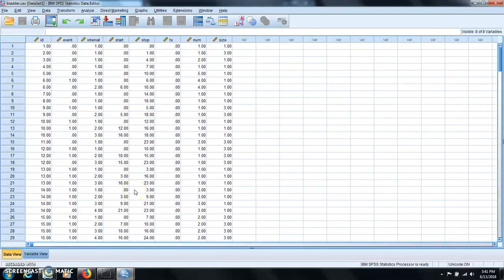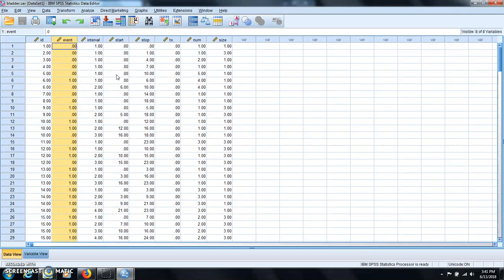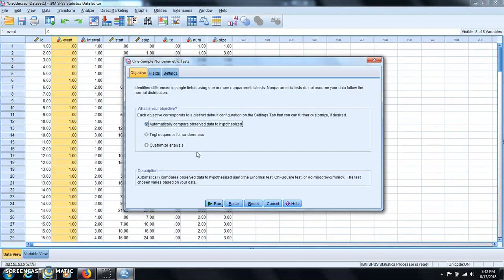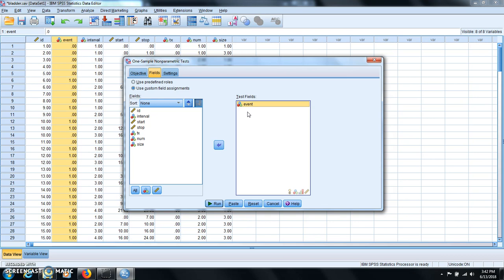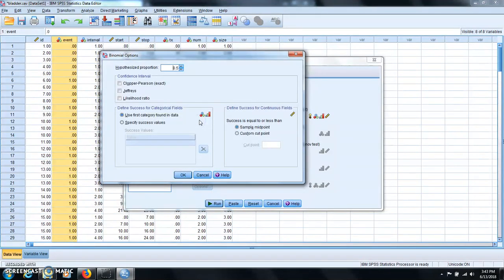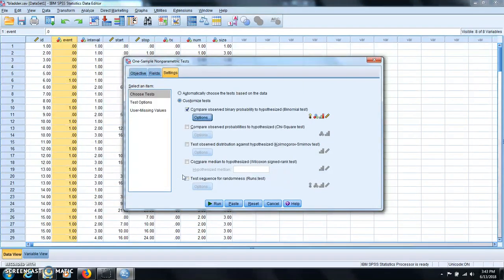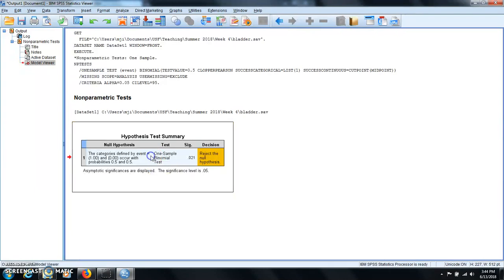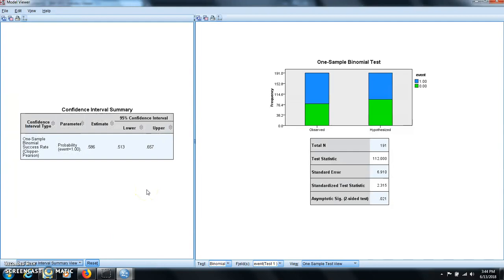How to Compute a Z Confidence Interval for a Binomial Proportion using SPSS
In this video, we show how to compute the Z Confidence Interval for a Binomial Proportion in SPSS.